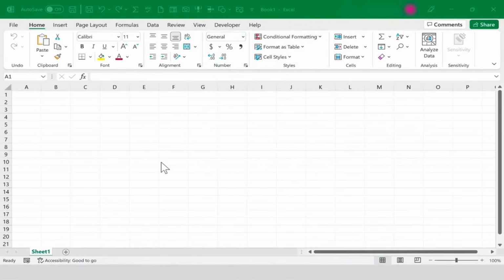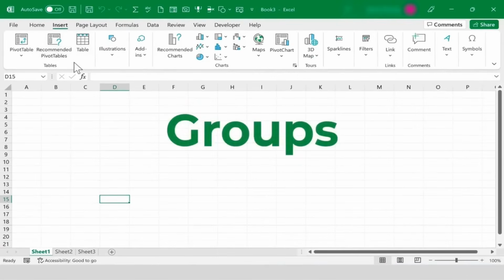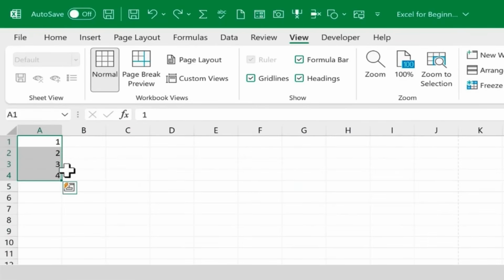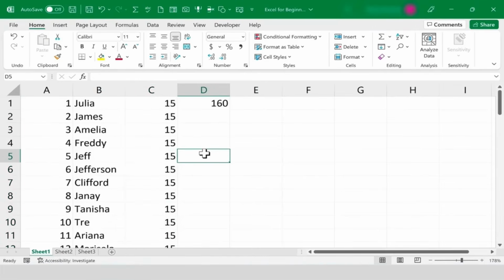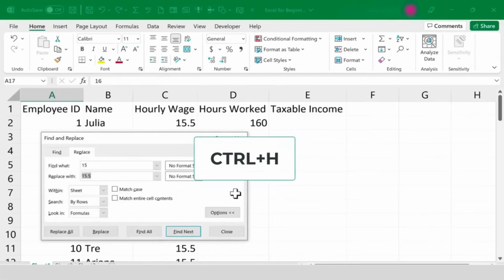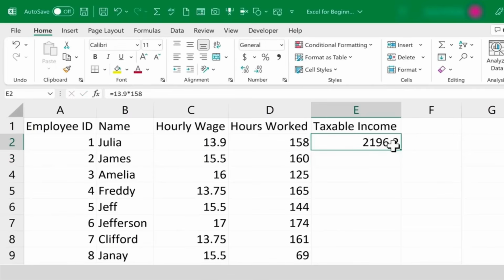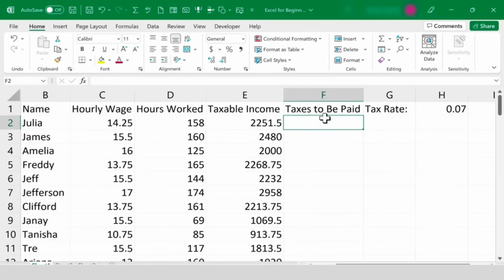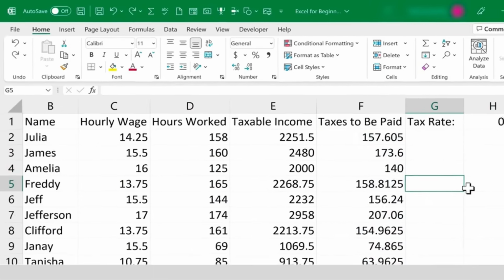FREE Excel Course: Beginner to Advanced Tutorial (2026)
Master Microsoft Excel from scratch with this complete Beginner to Advanced course! Whether you're just starting out or looking to sharpen your skills, this video covers everything you need to become confident and efficient in Excel, from basic formulas and formatting to advanced functions, data analysis, and productivity shortcuts used by professionals.

In this course, you'll learn:
✅ Excel basics — navigation, cells, and formatting
✅ Essential formulas and functions (SUM, IF, VLOOKUP, and more)
✅ Data organization with tables and conditional formatting
✅ Charts and data visualization
✅ Advanced formulas, pivot tables, and automation tips
✅ Real-world practice exercises to build your confidence

By the end of this video, you'll have the skills to handle any Excel task — whether for school, work, or personal projects. Perfect for beginners and anyone wanting to level up to advanced Excel skills!